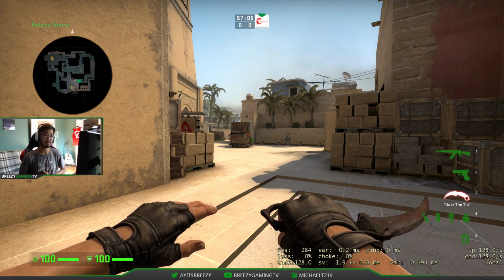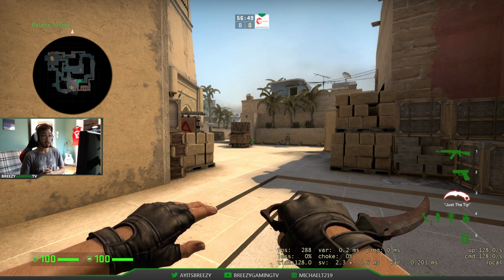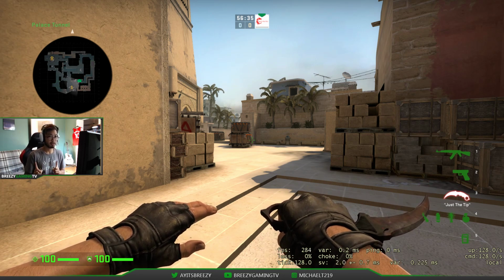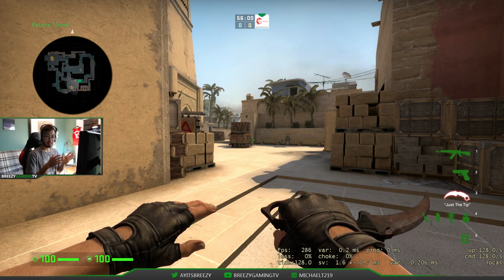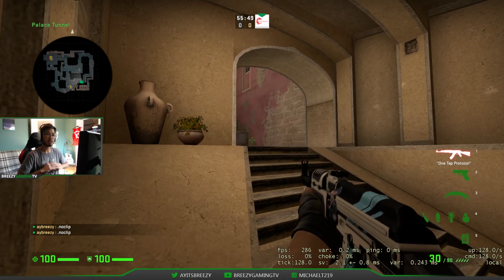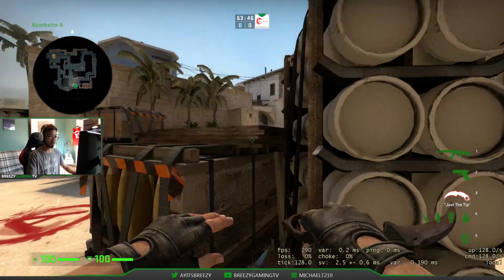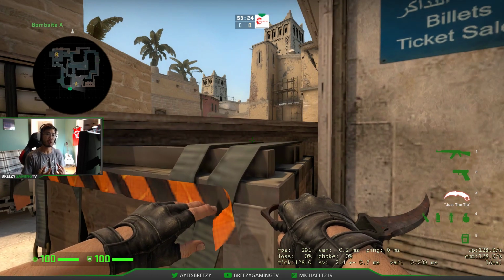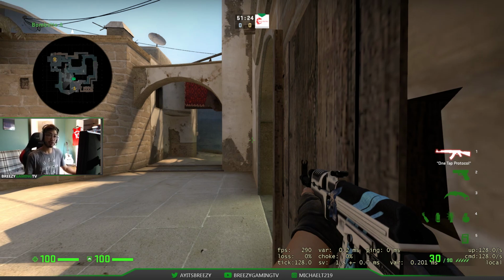IGL Series Ep 2: Executes vs Contact vs Rushing a bombsite (Terrorist)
Part 2 of my new IGL Series, more to come.

I usually stream my pugs and my scrims, so you can see how me and my team plays.